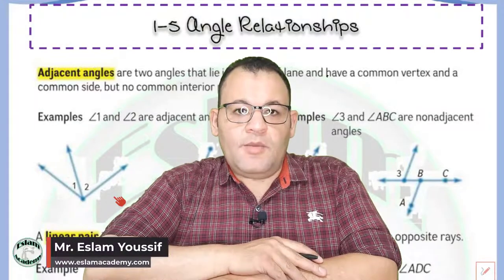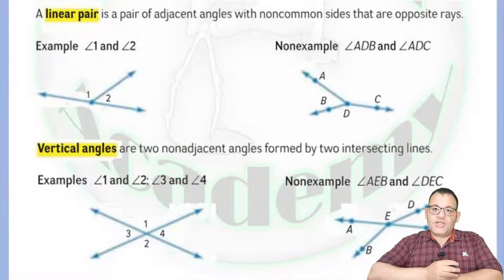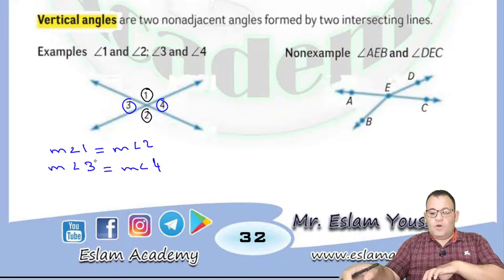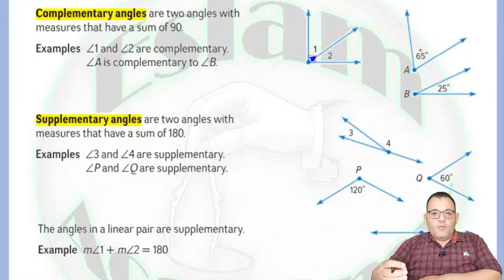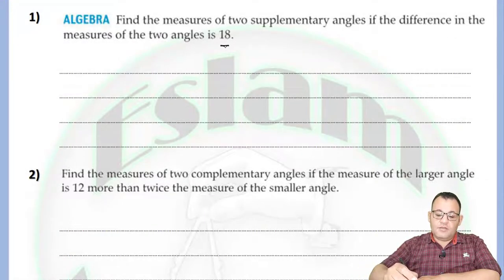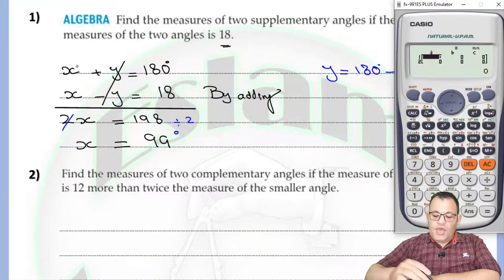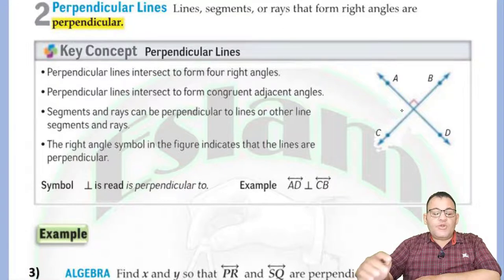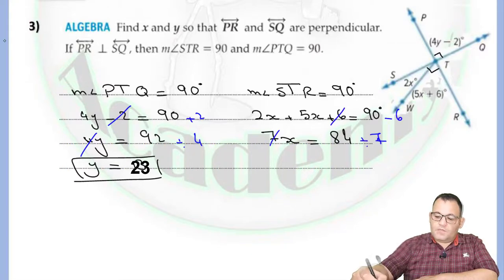Grade 10 – Geometry – Ch 1 – Lesson 5 [[ Angle Relationships ]]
American curriculum
Grade 10 – Ch 1 – Lesson 5 [[ Angle Relationships ]]